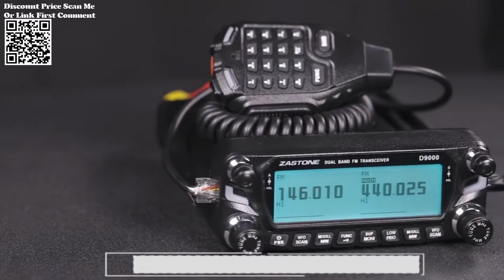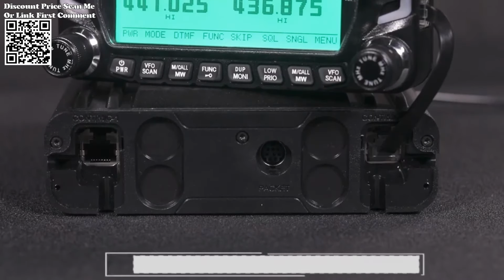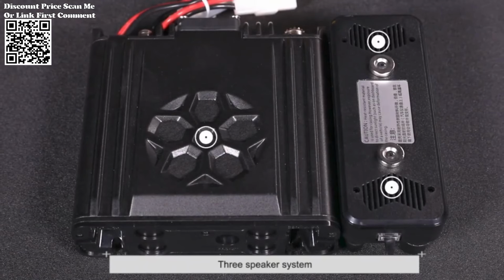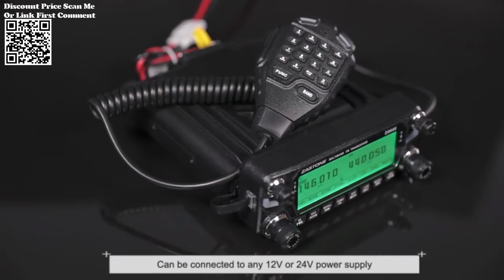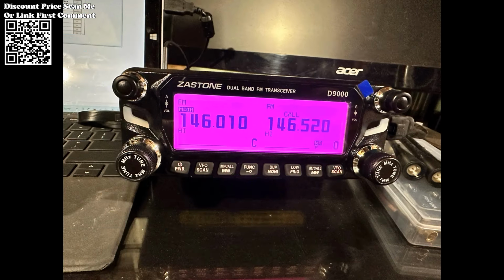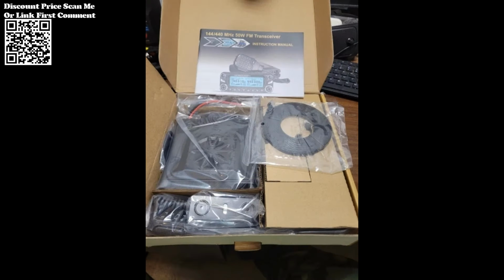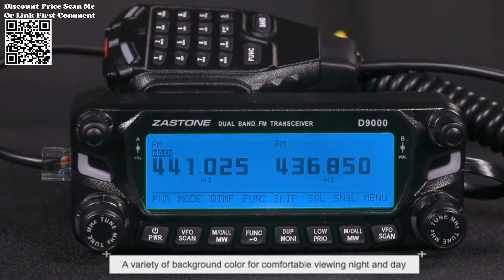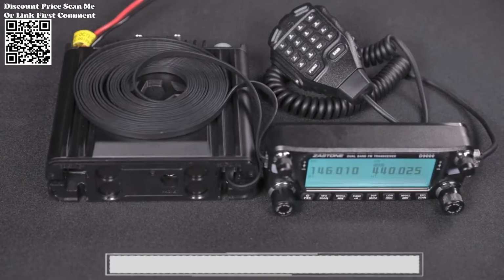Unboxing Zastone D9000 Car walkie talkie Radio Station Review Aliexpress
Specs Zastone D9000 Car walkie talkie Radio Station 50W UHF/VHF 136-174/400-520MHz Two way radio Ham HF Transceiver Unboxing Aliexpress, the Zastone D9000 Car Walkie Talkie Radio Station stands out as a game-changer, offering seamless connectivity and ease of use for drivers everywhere. Available on AliExpress, this innovative device boasts impressive features designed to revolutionize in-vehicle communication. Let's delve into its capabilities and why it's a must-have for any vehicle. the Zastone D9000 boasts advanced features that elevate its performance to new heights. With a powerful 50W UHF/VHF transmission capability and a wide frequency range of 136-174MHz and 400-520MHz, this walkie talkie ensures clear and reliable communication over long distances. Whether navigating remote areas or busy urban streets, drivers can count on the Zastone D9000 to keep them connected at all times.